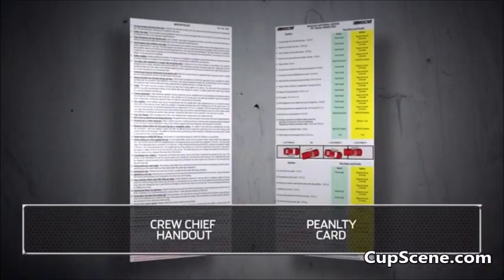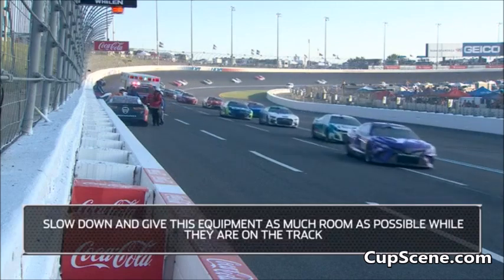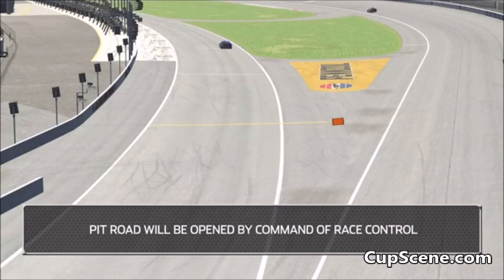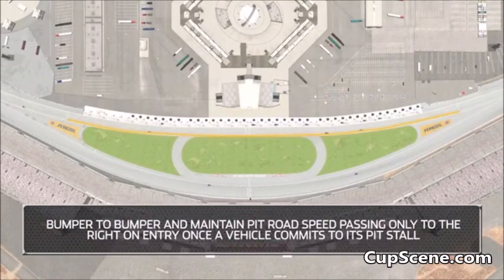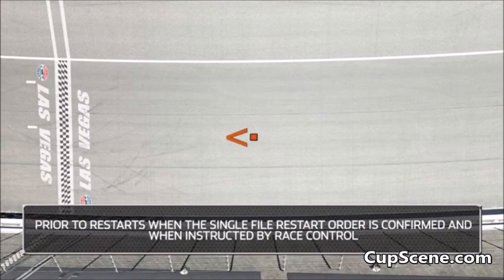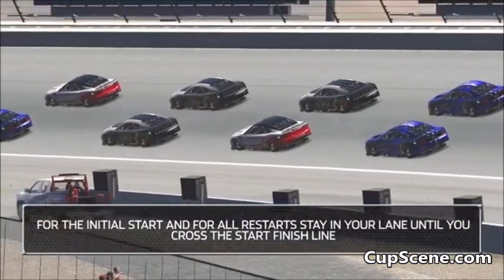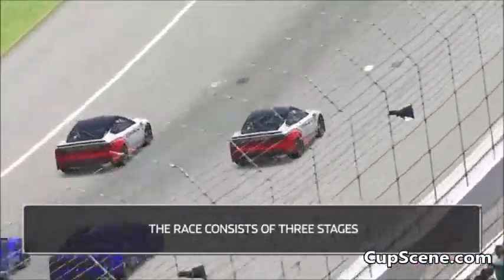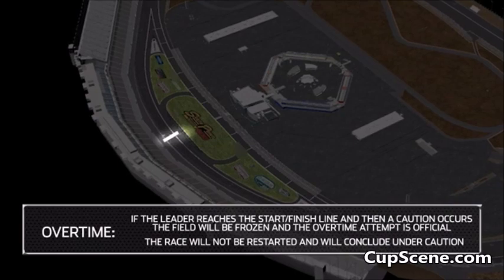NASCAR at Las Vegas Oct. 2023: Driver/Crew Chief Meeting Video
Full video shown at the driver/crew chief pre-race meeting at Las Vegas Motor Speedway Sunday Oct. 15, 2023.